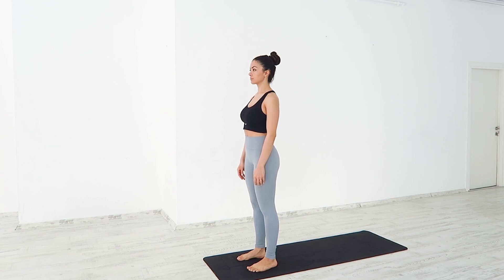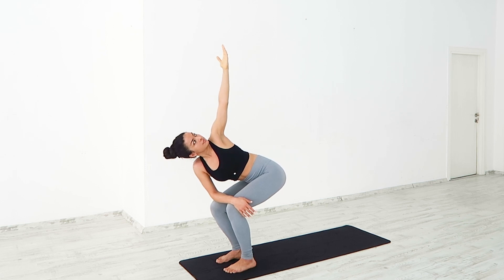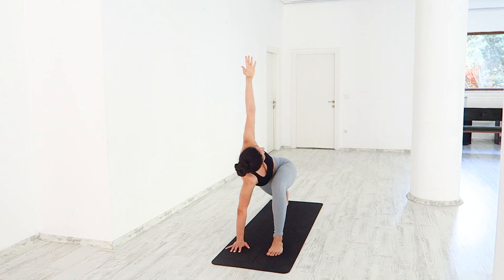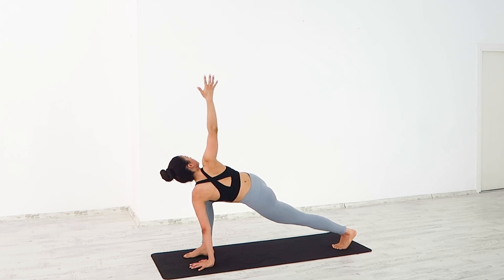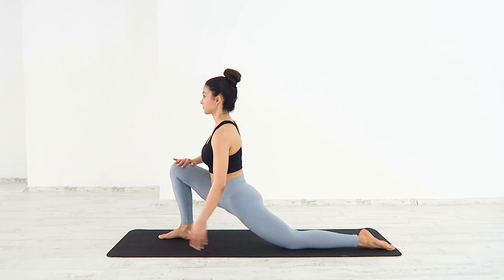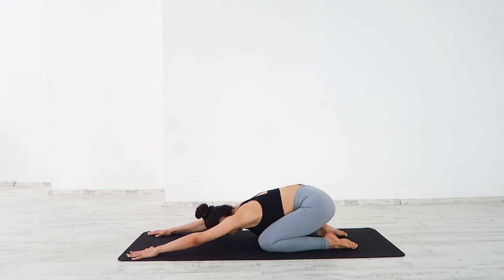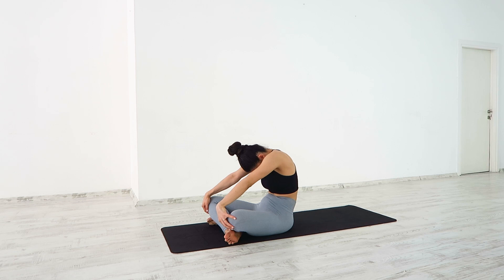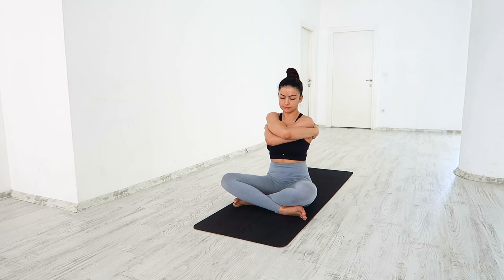Yoga Stretch For Upper Back And Shoulders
Our shoulders carry lots of tension and stiffness! You might even be used to always feeling stiff but trust me it doesn't have to be that way! This 20 minute workout will significantly reduce the tension in your upper back and shoulders while also giving your whole body a nice stretch!

If you have limited mobility don't worry about getting all the poses "right" ! Do your best, make sure you're feeling a nice stretch and never feeling pain! Enjoy your practice focusing your attention to your breath and
relaxation!

You can also incorporate some of these yoga stretches into your daily life! Yoga doesn't always have to be a 20 minute flow. It can also be standing up from your desk and giving yourself 5 minutes to stretch your shoulders!

I hope you enjoy this practice! :) I'd love to read in the comments how this flow made you feel :)

Do you worry where does my arm go, what do I do with my leg? In this e-book you'll find the most popular yoga poses broken down into digestible bite-size pieces ☺